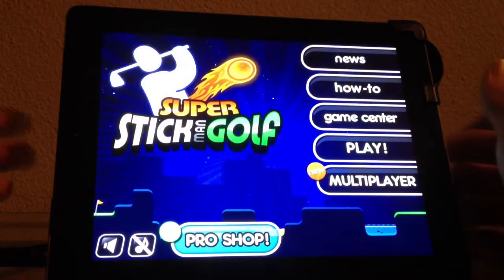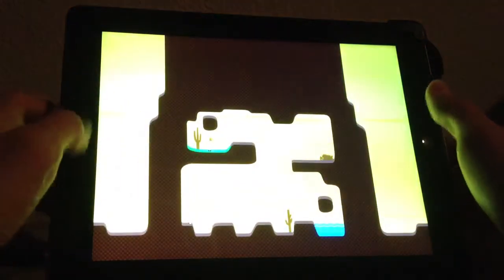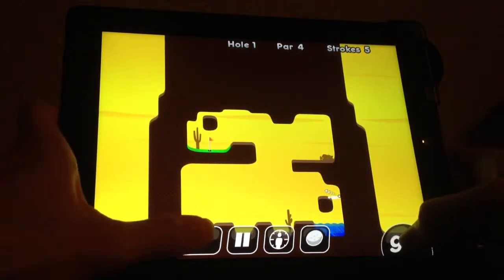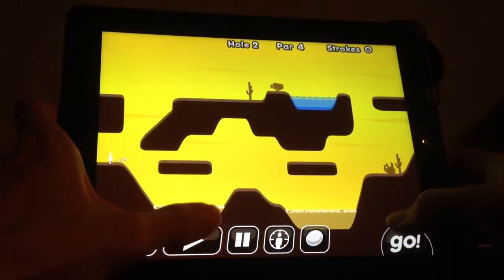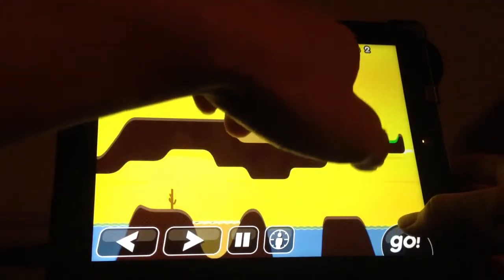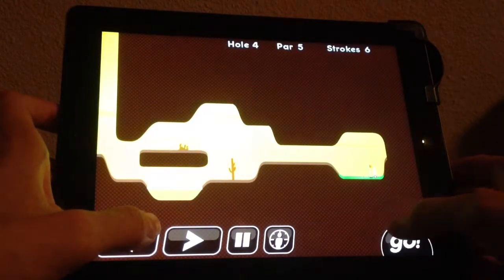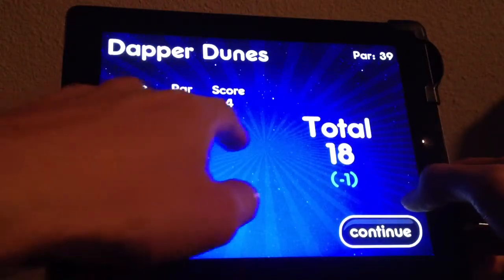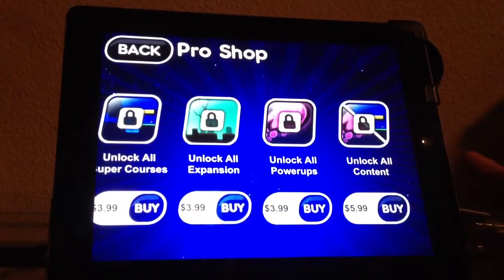Super Stick Man Golf - Video Review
We're taking a look at Super Stick Man Golf...